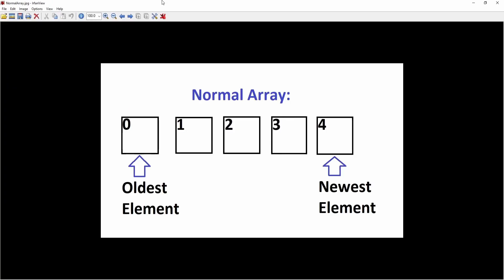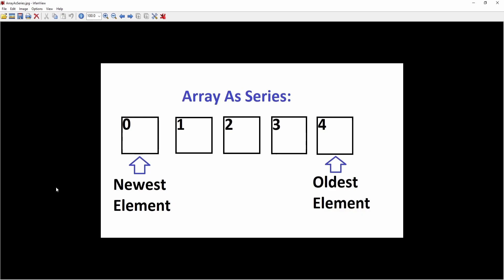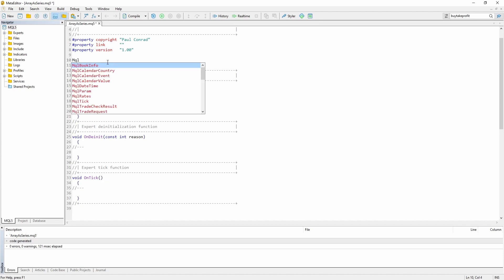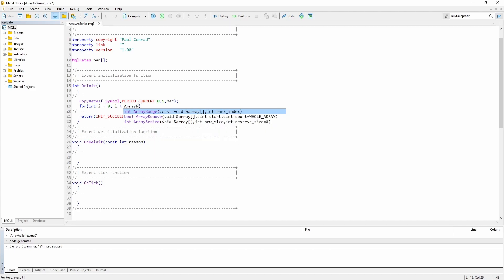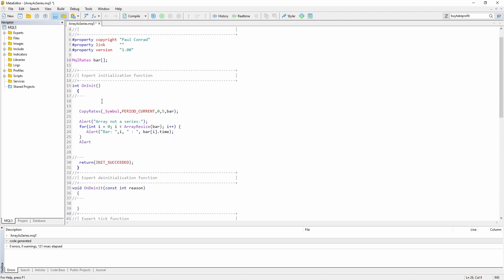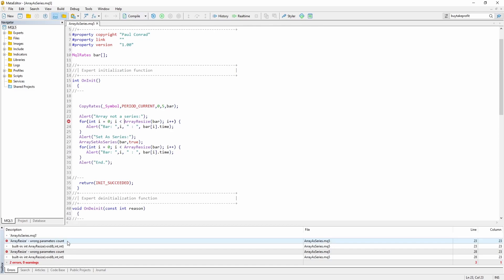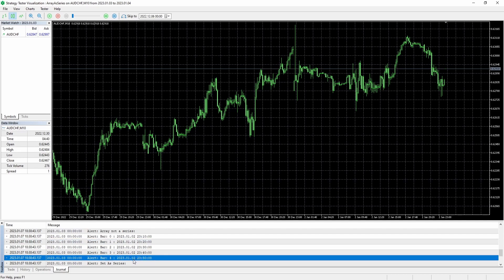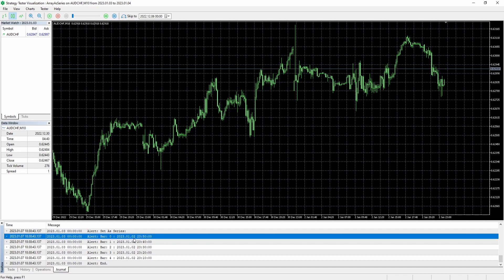MQL5 - The ArraySetAsSeries Function Explained (Simple!)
In this video I'll explain how to use the ArraySetAsSeries-function in MQL5.

About:
AutoTradingPlanet YouTube channel covers everything related to automated trading. From MQL4 & MQL5 programming to optimizing automated trading strategies to tutorials about popular platforms like MetaTrader or TradingView.

Legal:
This channel does not provide any form of investment advice. AutoTradingPlanet also does not encourage anyone to invest. Everything published by AutoTradingPlanet is purely educational content. Each trader/investor/programmer is responsible for his/her own actions. We do not take any responsibility for possible losses.